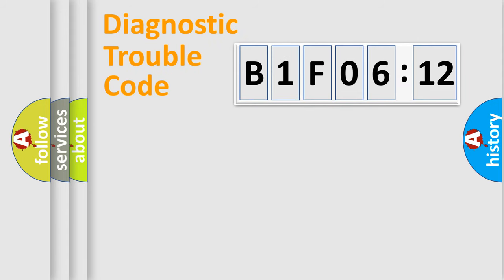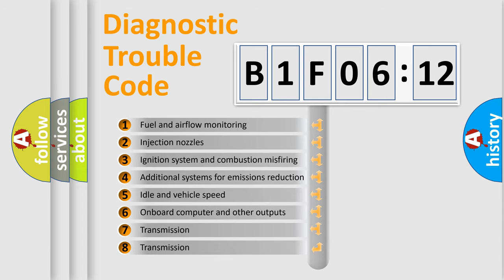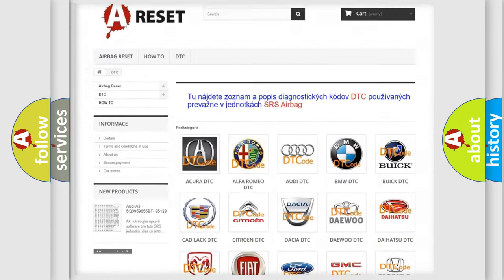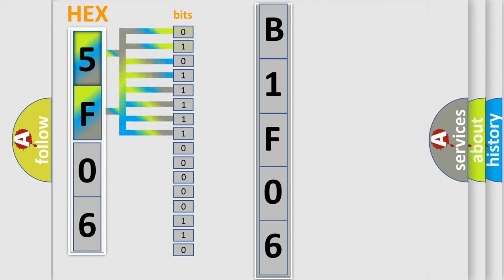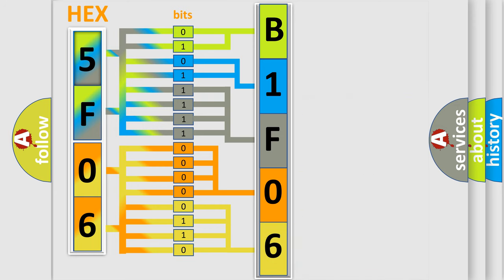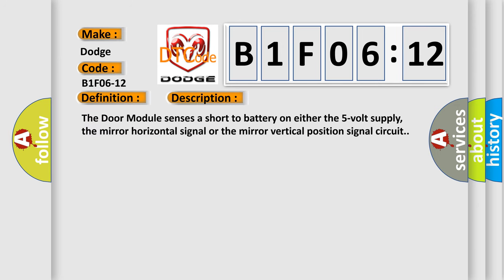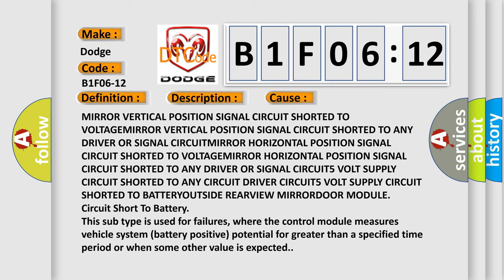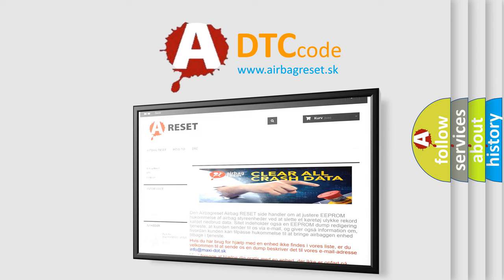DTC Dodge B1F06-12 Short Explanation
Contents:
0:21 Basic DTC analysis according to OBD2 protocol standard.
1:48 Insight into programming
2:58 A diagnostically understandable description of the Diagnostic Trouble Code
3:05 Basic error definition

Make
Dodge
Code
B1F06-12
Definition
Mirror Control Sensor Position Circuit - Circuit Short To Battery
Description
The Door Module senses a short to battery on either the 5-volt supply, the mirror horizontal signal or the mirror vertical position signal circuit
Cause